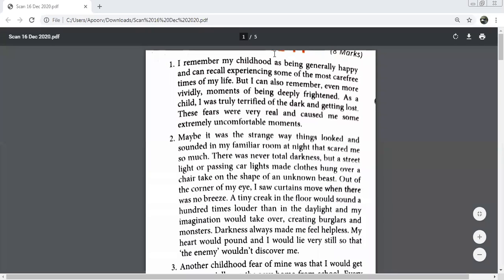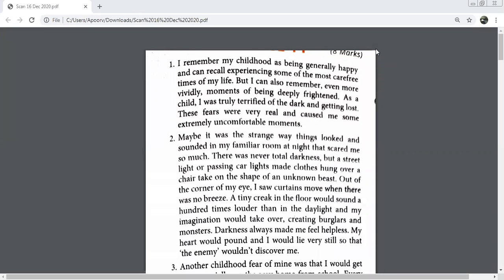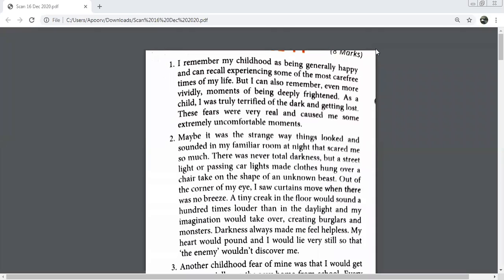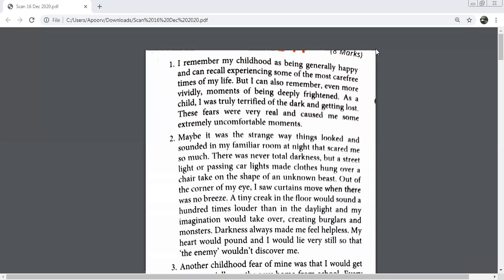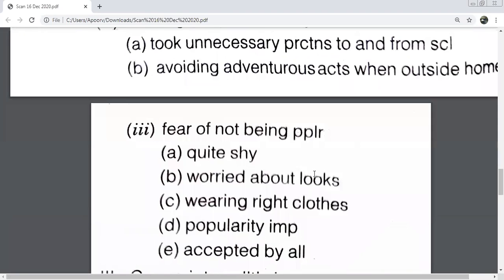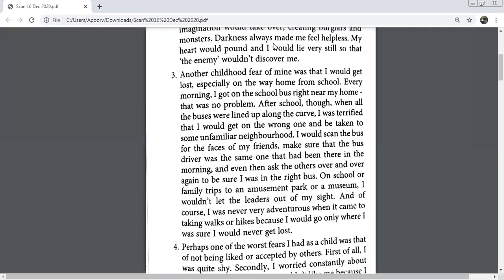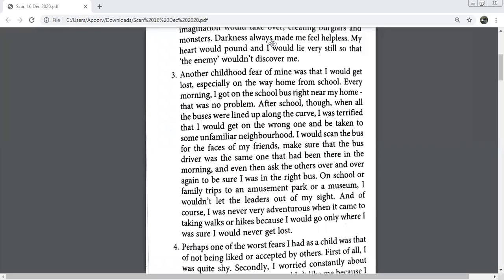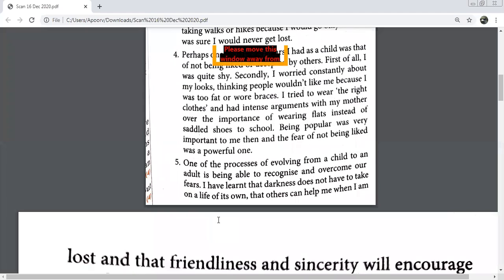English XI Science Dec 16